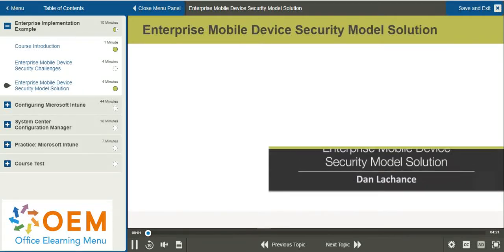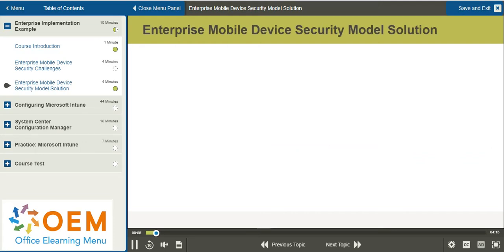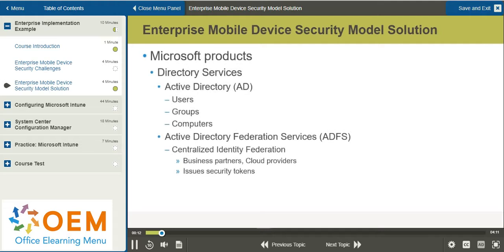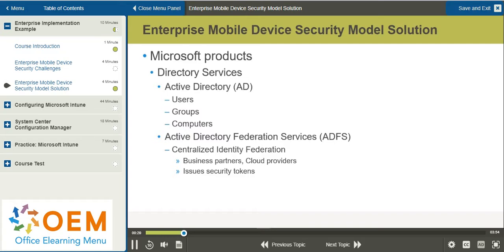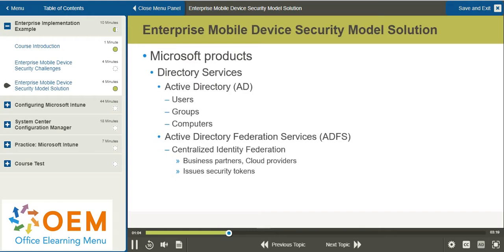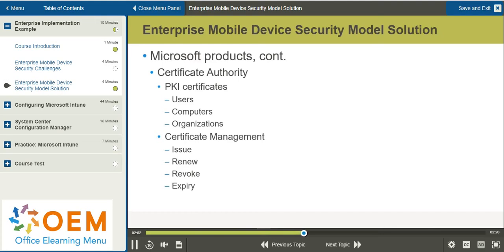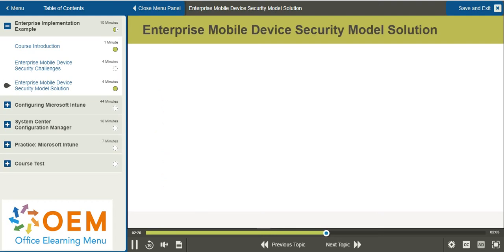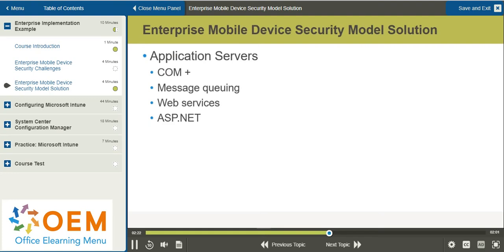Veiligheidstraining: Mobile Device Beveiliging - Opleiding & Cursus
Wil jij leren hoe je mobiele apparaten binnen jouw bedrijf veilig kunt maken? Ontdek onze bekroonde training vandaag nog!

Ben je op zoek naar een effectieve manier om de mobiele apparaten in jouw bedrijf te beveiligen? Dan heb je geluk! Onze bekroonde e-learning, met een focus op het beveiligen van mobiele apparaten binnen bedrijven, biedt alles wat je nodig hebt om je vaardigheden naar een hoger niveau te tillen.

Met onze uitgebreide training krijg je niet alleen toegang tot hoogwaardige lesmaterialen, maar ook tot officiële proefexamens die je voorbereiden op certificering. Bovendien staat er een online mentor voor je klaar om je te begeleiden en al je vragen te beantwoorden terwijl je je voorbereidt op het examen.

Of je nu nieuw bent in het veld van mobiele beveiliging of je vaardigheden wilt aanscherpen, onze training is geschikt voor alle niveaus. Met behulp van long-tail zoekwoorden en lokale SEO-termen hebben we ervoor gezorgd dat onze training gemakkelijk vindbaar is voor jou.

Waar wacht je nog op? Neem vandaag nog de eerste stap naar een veiliger bedrijf door onze training te bekijken en je aan te melden. Klik op de onderstaande link om je in te schrijven en begin direct met leren!

Klik hier om je nu aan te melden en jouw bedrijf te beschermen met onze Mobile Device Security training!